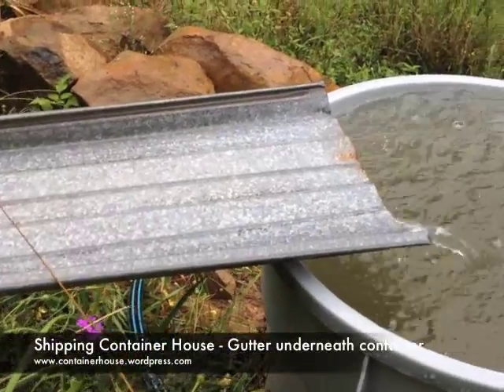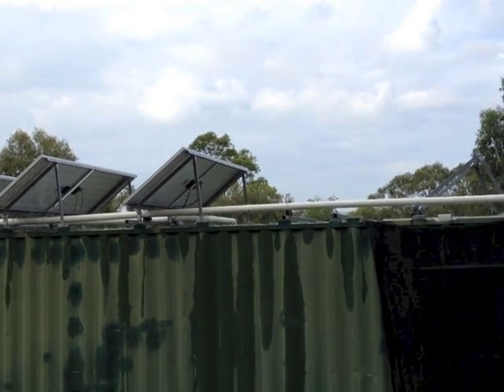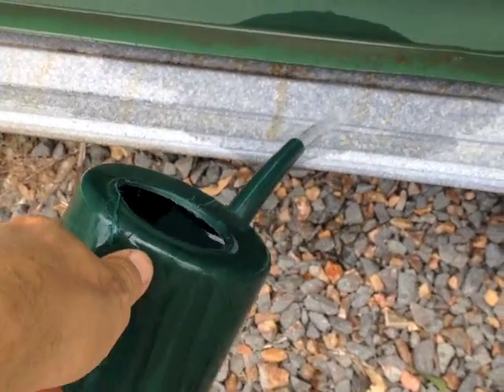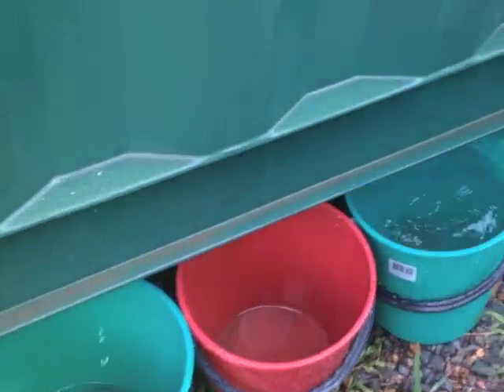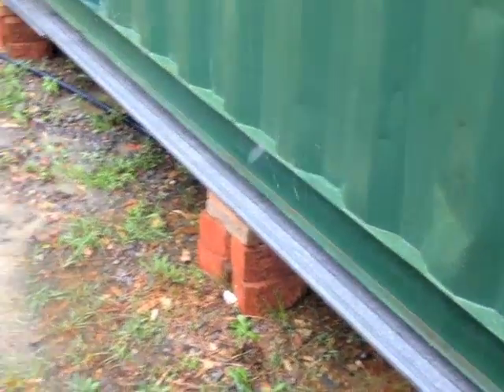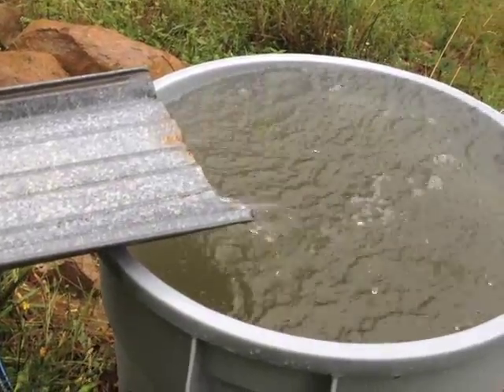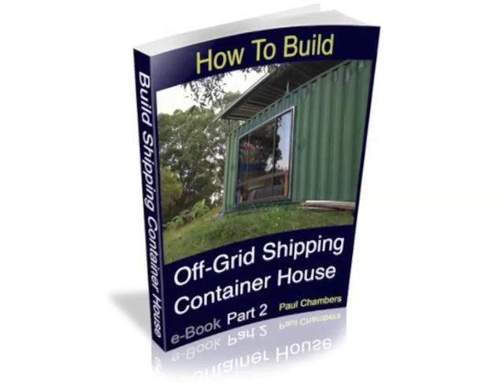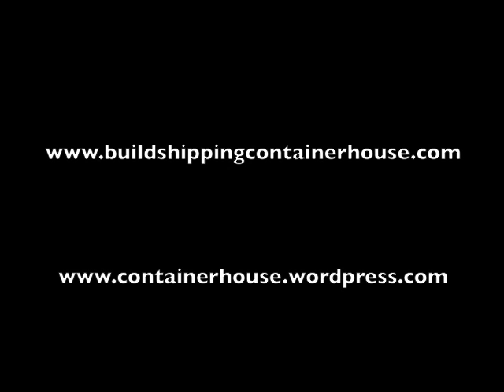Shipping Container House - Gutters underneath shipping container to increase water catchment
Shipping container house -- I installed gutters underneath the shipping container to increase water catchment